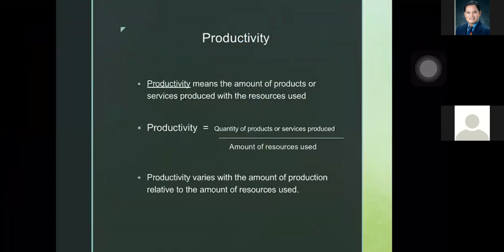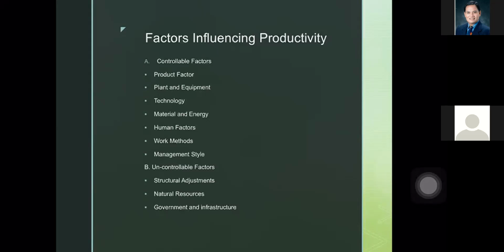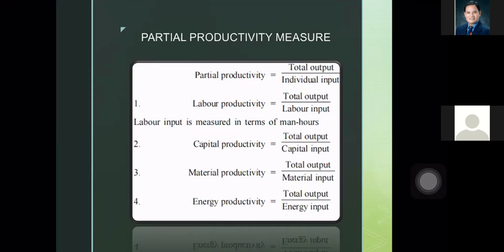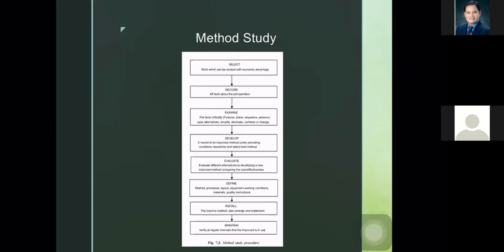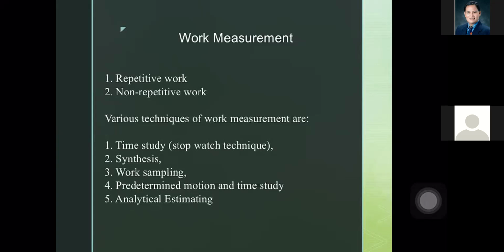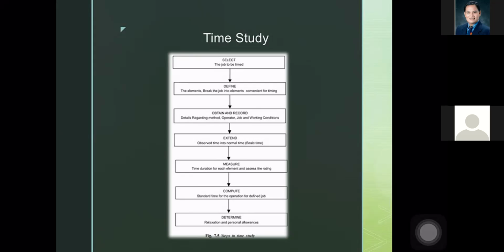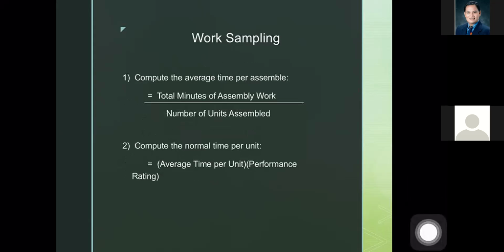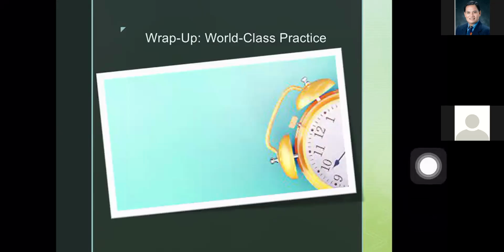7 Employee Productivity - B